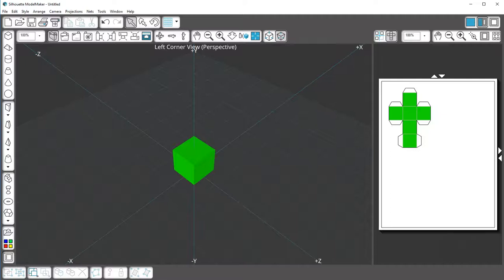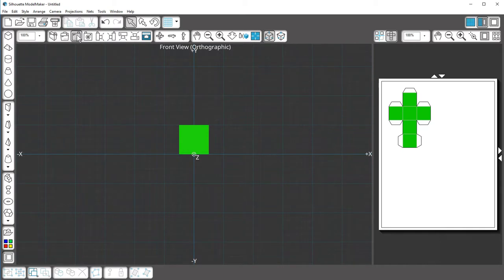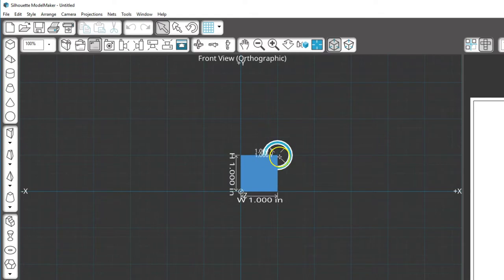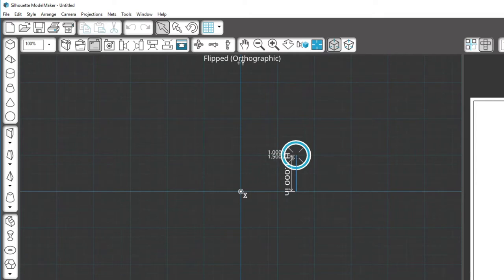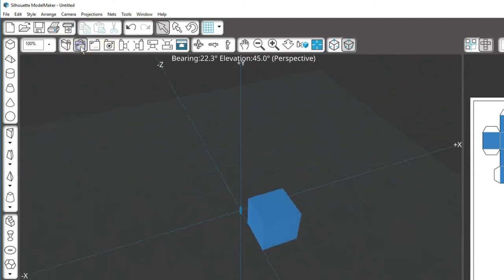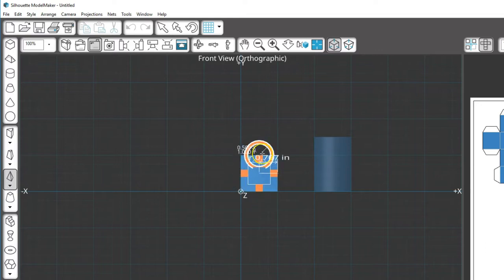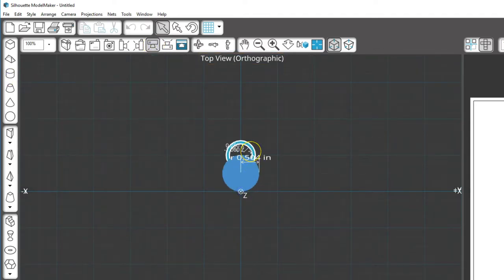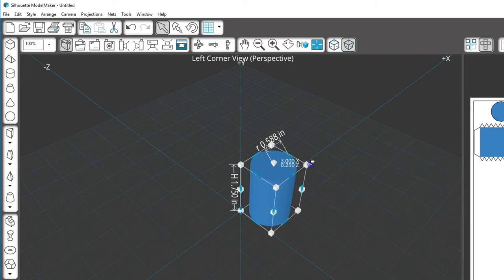Drawing in Front, Side, Top, or Bottom Views in Silhouette ModelMaker™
ModelMaker™ is an easy-to-use educational software tool for creating 3D shapes and converting them into 2-dimentional images that can be cut out and assembled. This software is perfect for classrooms, but can also be used in a home environment to create a variety of 3D paper crafting applications. Providing STEM (science, technology, engineering, and math) subject teaching and learning opportunities, ModelMaker™ is simple enough for elementary age curriculum, yet robust enough to transition into high school and beyond.